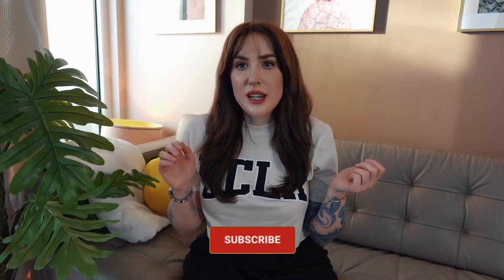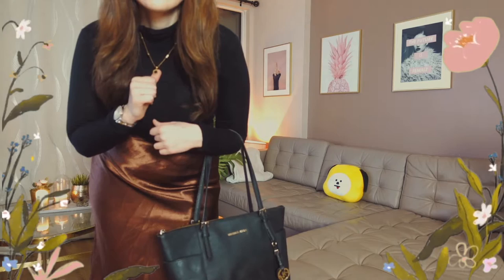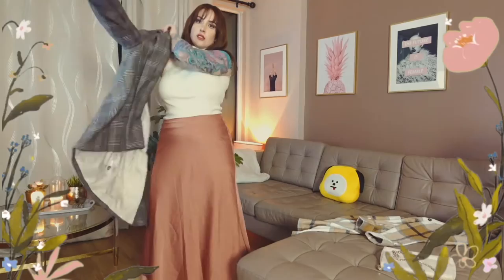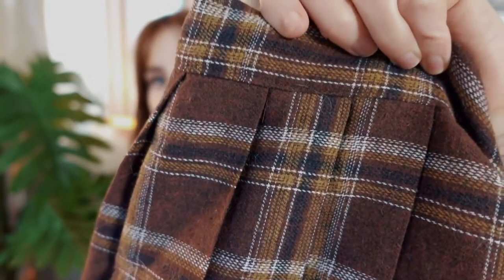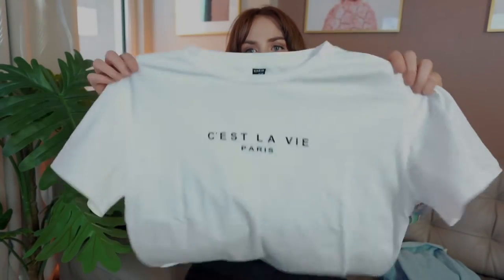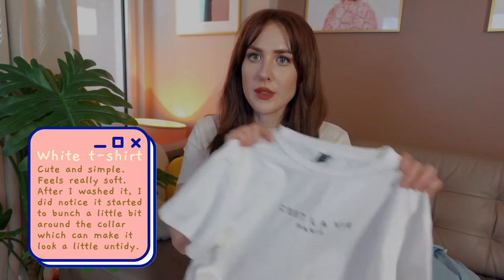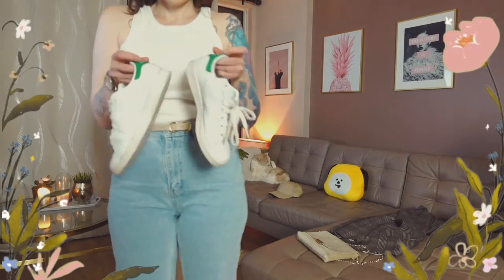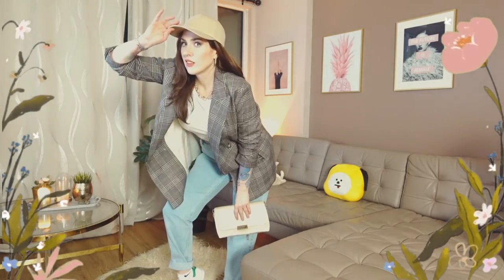DARK ACADEMIA meets K-STYLE | Shein Haul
I ordered another big Shein haul and created a big mix of full outfits in light/dark academia, k-style inspired and minimal aesthetic. It's autumn all year round starting now! I tried to give you guys some styling tips to make outfits from items many of you probably already have in your wardrobes. These outfits are great for either spring or fall weather! I've reviewed each piece and gave my honest opinion about them all. Apologies for Button walking all over my outfits and leaving a little extra ~*fashion*~ of her own. I've linked the items below.

-- Chapters! --
00:00 Intro!

00:18 Outfit 1 - Rust sweater
00:50 Outfit 1 - Brown skirt
01:18 Outfit 1 - Champagne headband
02:05 Outfit 1B - Another way to style it!

02:30 Outfit 2 - Dusty pink skirt
03:24 Outfit 2 - Plaid shacket
04:35 Outfit 2B - Another way to style it!

05:10 Outfit 3 - Sleeveless blouse
06:20 Outfit 3 - Plaid skirt
07:25 Outfit 3 - Black beret
08:25 Outfit 3B - Another way to style it!

08:45 Outfit 4 - White tee
09:46 Outfit 4 - Mom jeans
13:06 Outfit 4B - Another way to style it!
13:15 Outfit 4B - Cream sweater
15:00 Outfit 4C - Another-nother way to style it!

15:49 Quick chit-chat & good-bye!

✩ My Other Shein Haul (Pastel aesthetic!) ✩

My easy vlogging camera
Extra vlogging camera juice pods
Affordable mic
Affordable softbox lights
Big boi tripod
Lil boi tripod
Umm. I have questions.